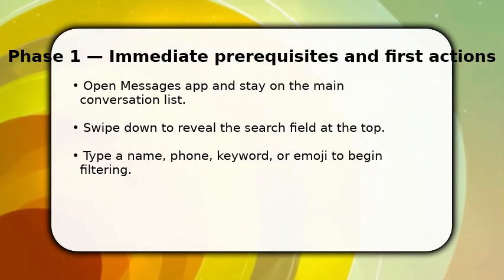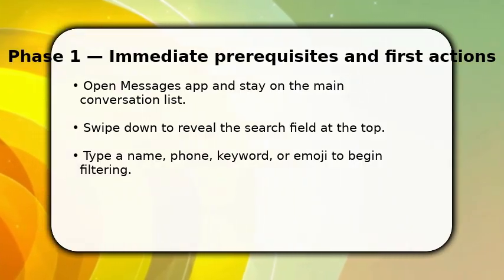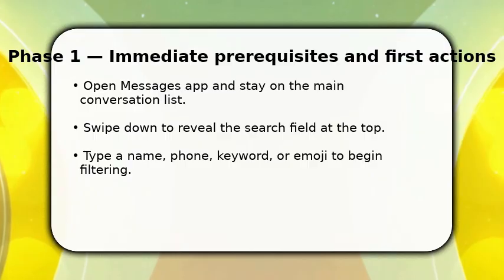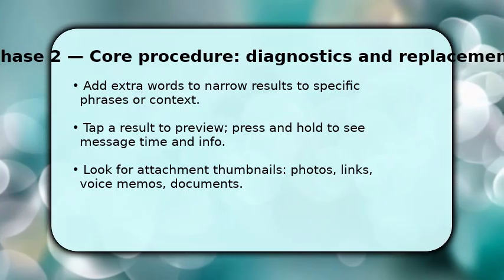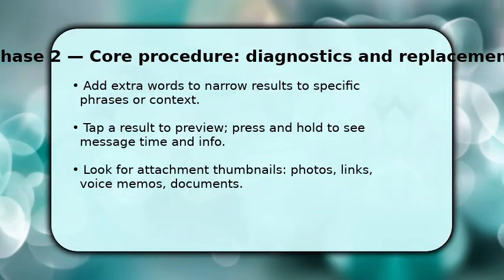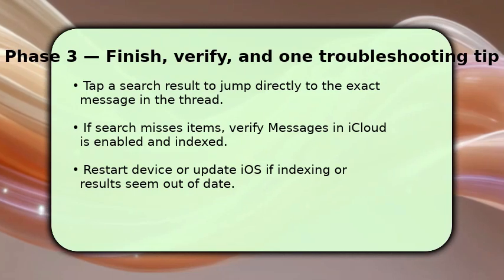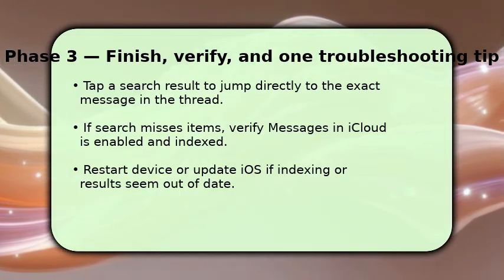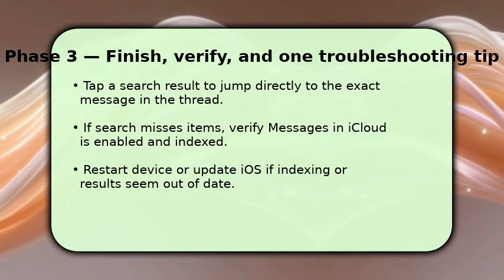How to Search a Message on Imessage - Easy Guide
How to Search a Message on Imessage - Easy Guide | 🔒 Surfshark VPN Deal — Stay private and secure. $1.99/mo + 3 Months Free ▸

Discover the simple steps to locate a specific message within iMessage. This video guide provides clear instructions for iPhone users on how to efficiently search through their conversations, ensthy tips and tricks that can save time when looking for important information or clarifications in your messaging app.

iMessage, Search Message, Find Conversation, IPhone Search Tips, Messaging App Guide,